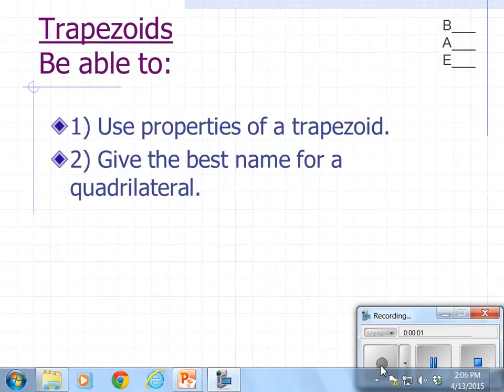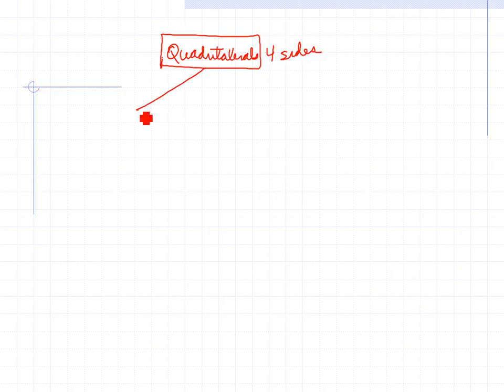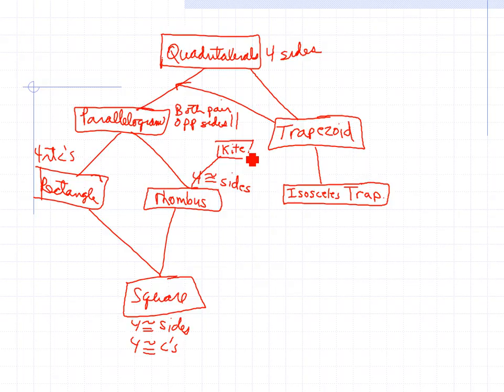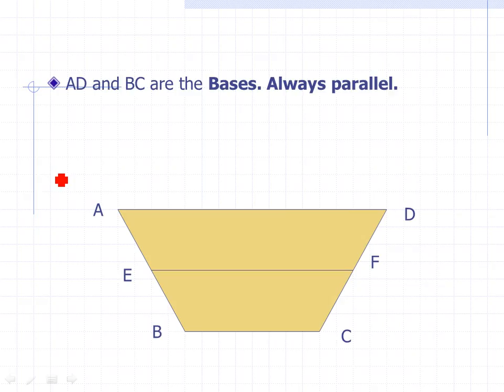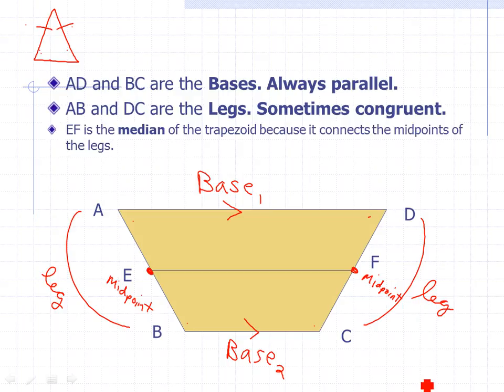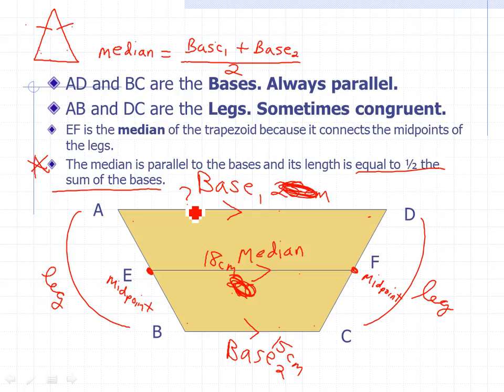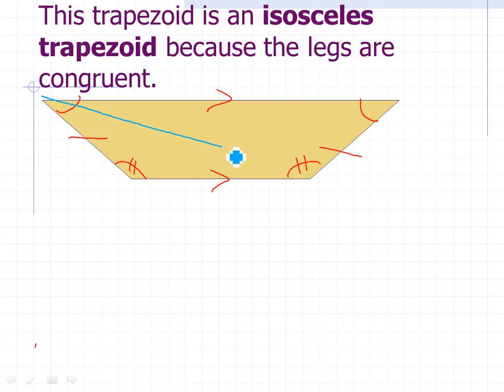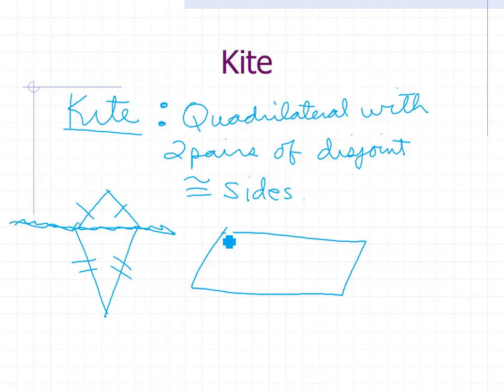video lesson 8 62014 15